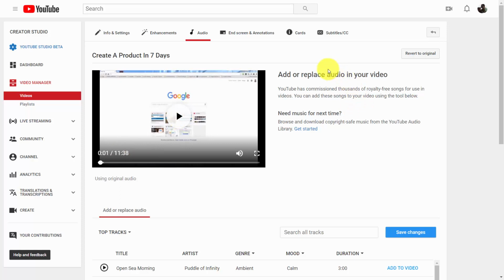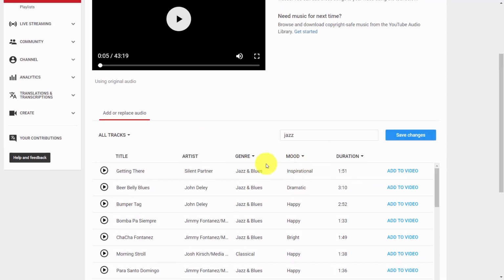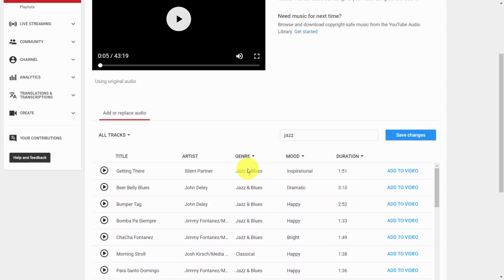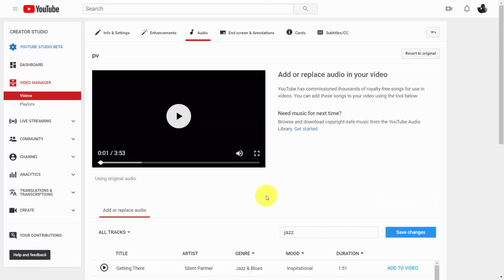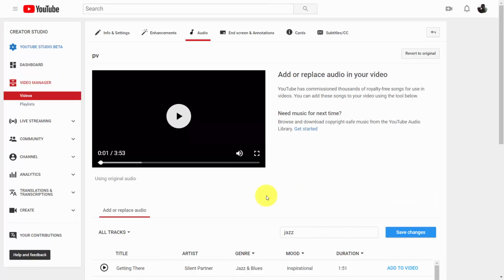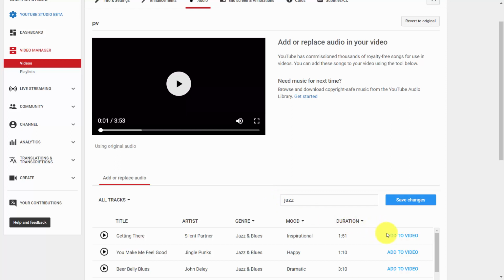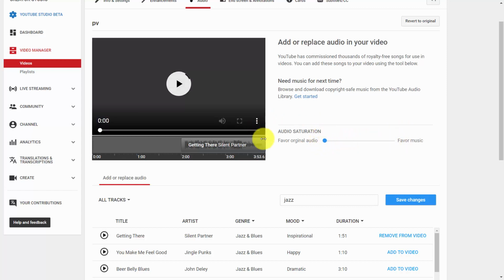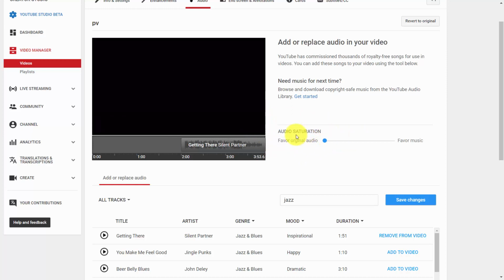Episode 18: Adding Audio: Elevate Your Livestream || Learning Waves Tutorial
Elevate the quality of your livestream by mastering the art of audio. Join Learning Waves as we explore techniques for adding high-quality audio to your livestreams, enhancing viewer experience and engagement.

About Me:

Hey there, it's Learning Waves! In today's tutorial, we're going to focus on audio – an often overlooked aspect of livestreaming. Stick around as we explore how you can elevate your livestreams with high-quality audio, ensuring a more immersive experience for your viewers.